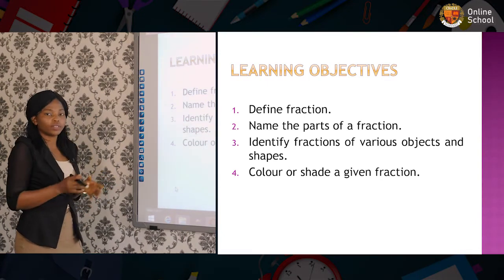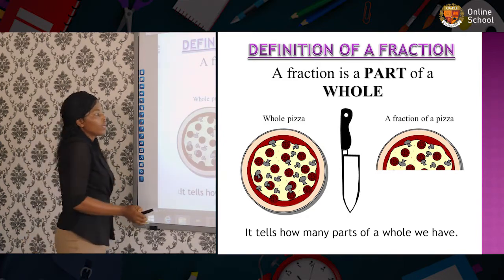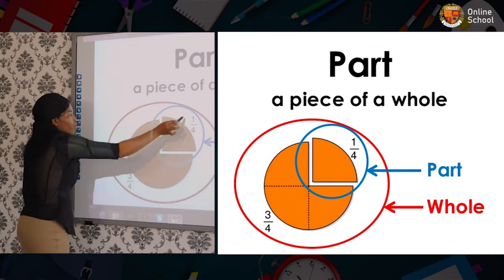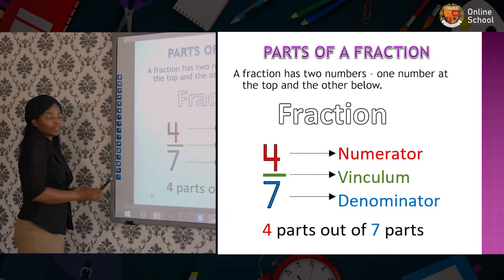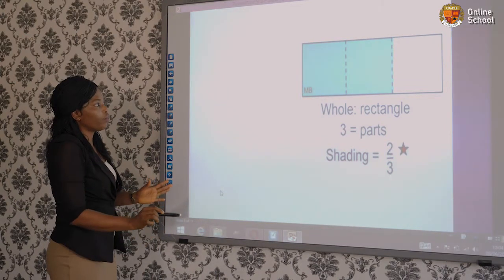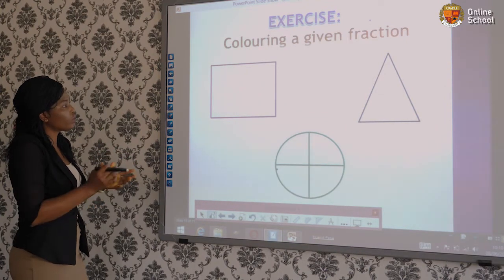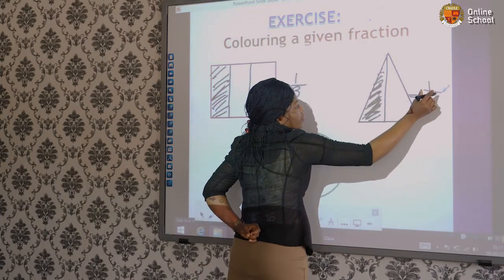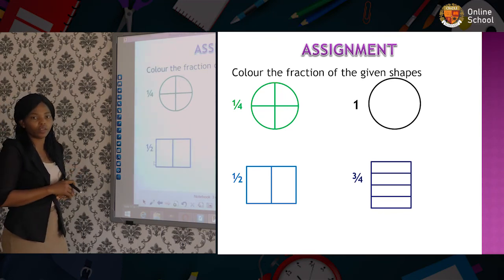MATHEMATICS GRADE 2